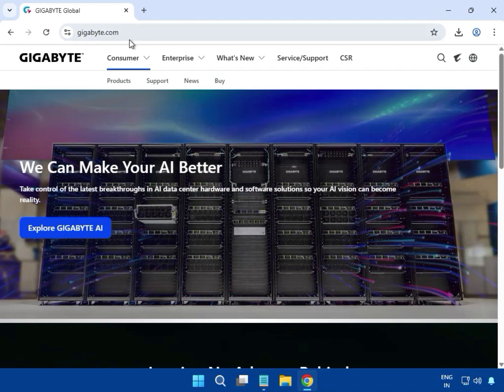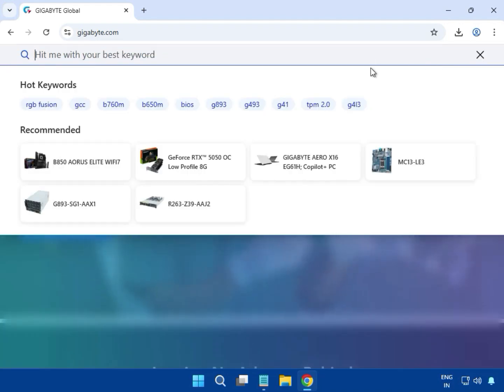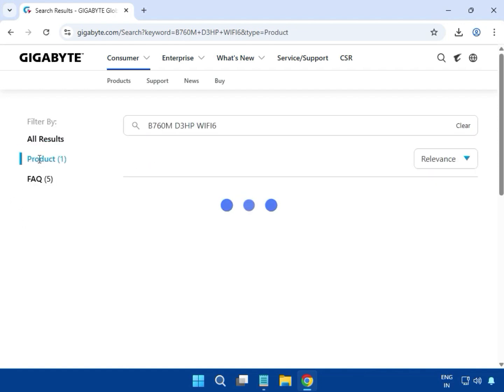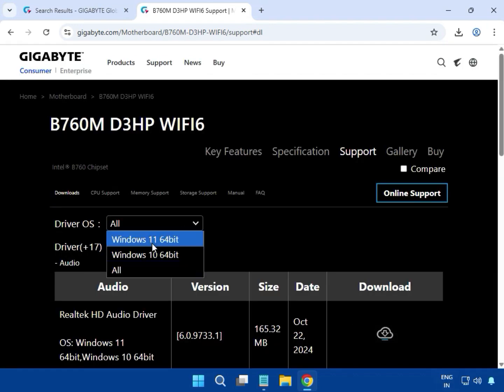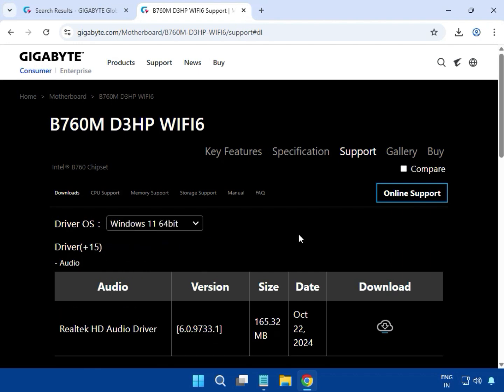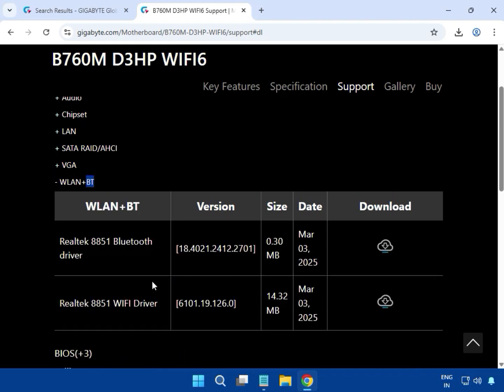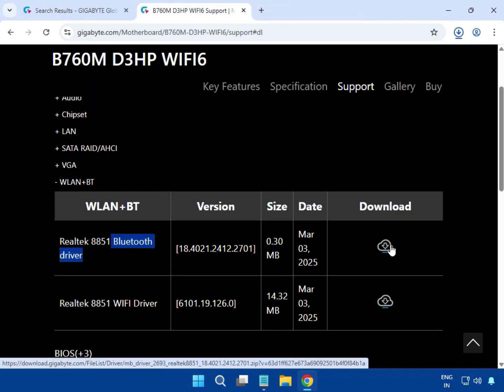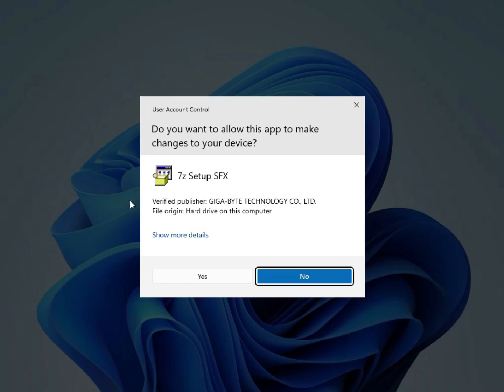How to Download & Install Bluetooth Driver for Gigabyte B760M D3HP WIFI6 (Windows 10/11)